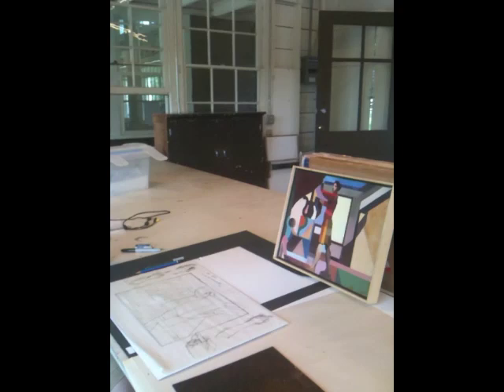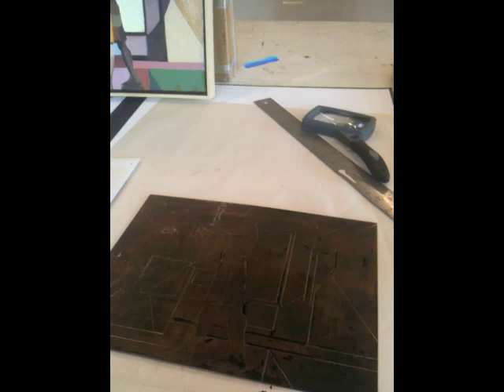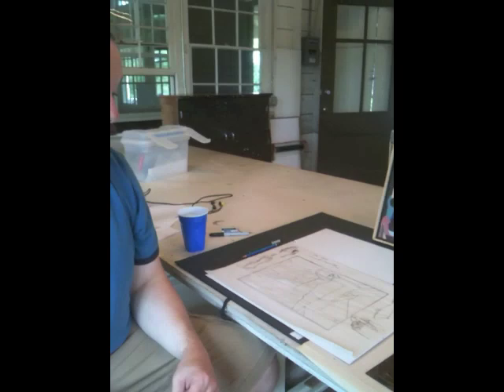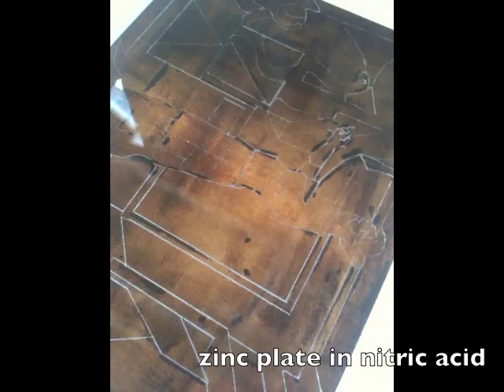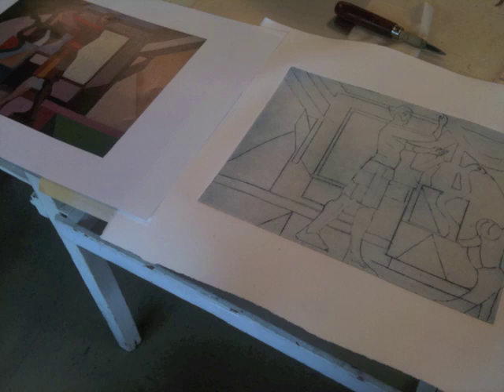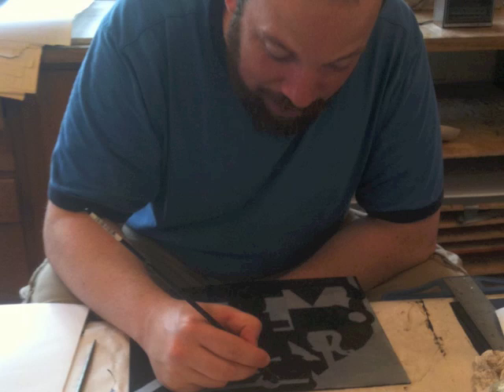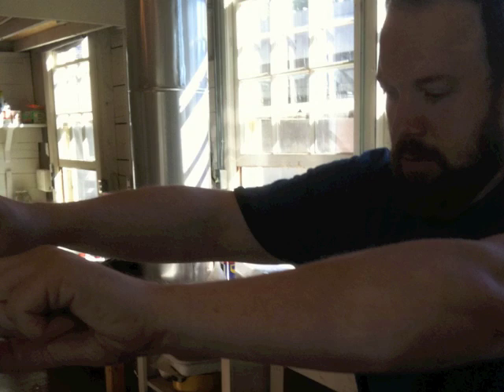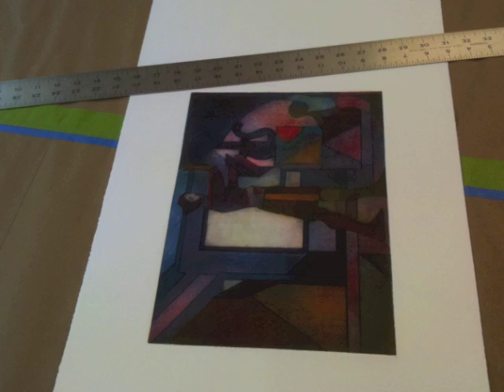VACI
Artist-in-Residence Program.  Chautauqua School of Art 2010
Jeremy Long and Tom Raneses